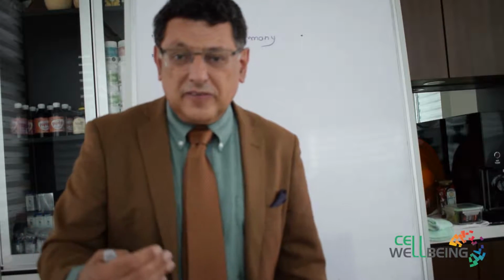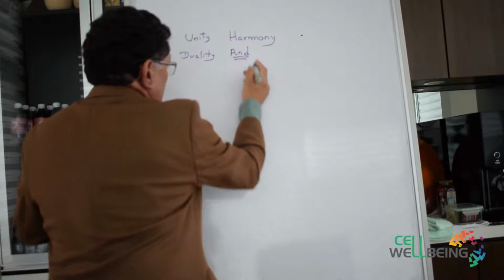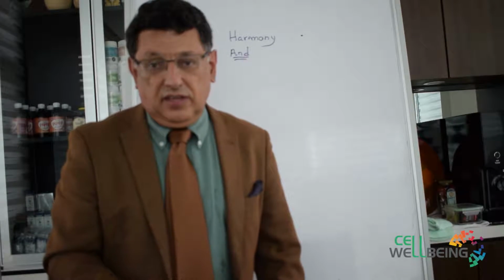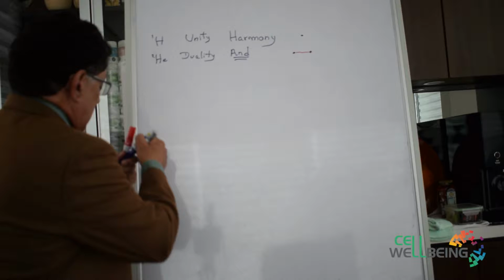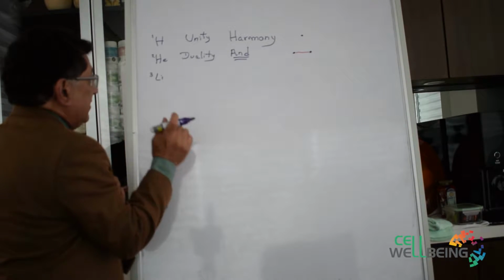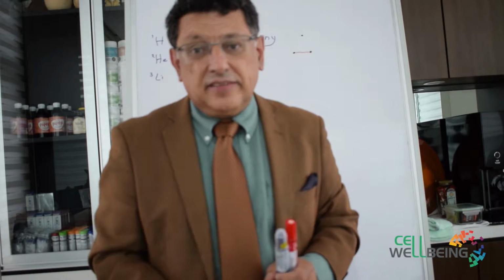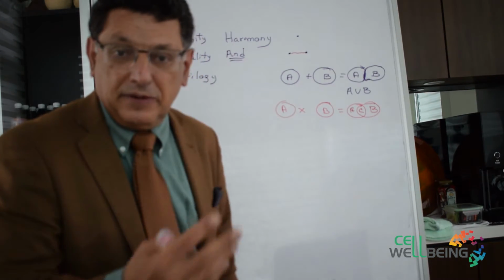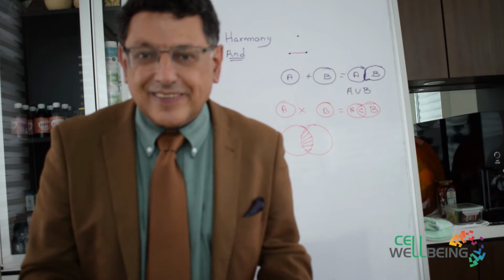Fundamental Science the S Drive - Part 12